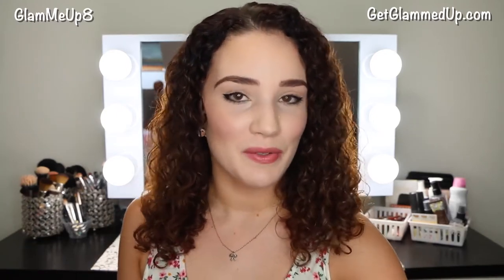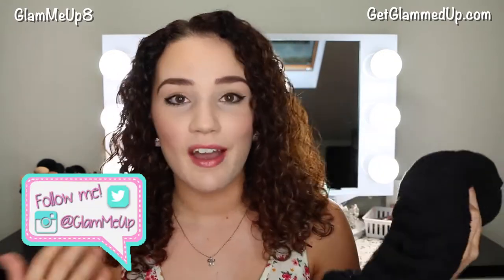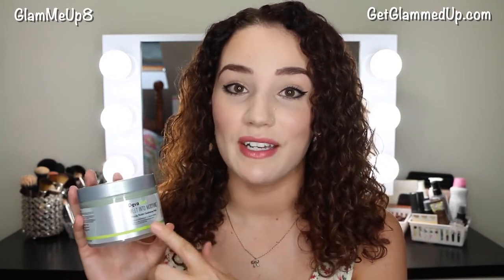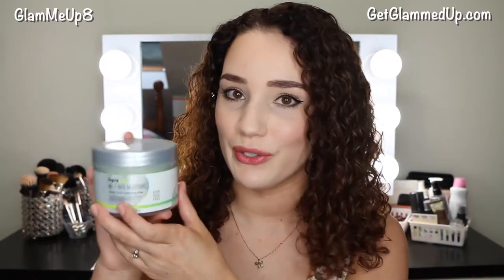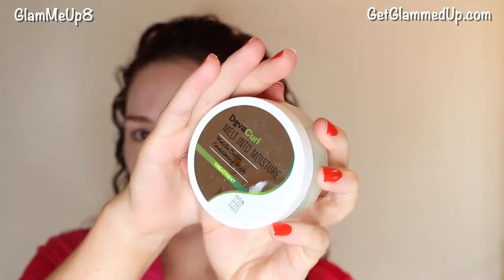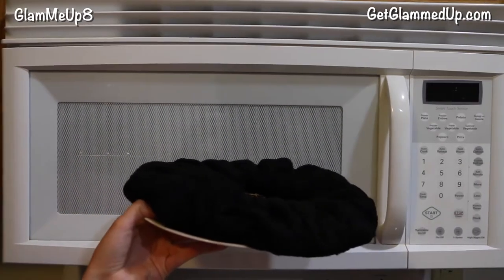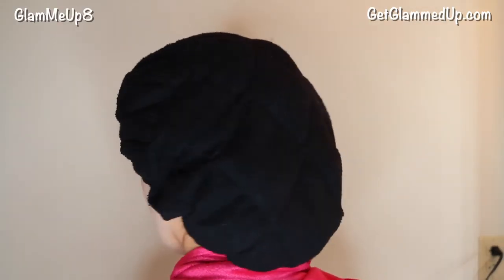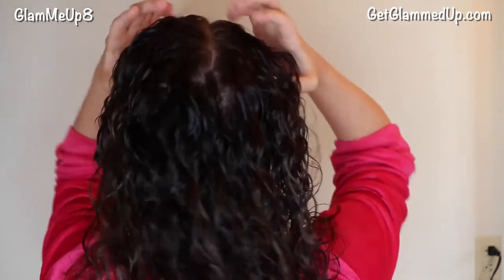Hot Head Deep Conditioning Thermal Cap Review & Tutorial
Review and tutorial using the Thermal Hair Care - Hot Head Deep Conditioning Thermal Hair Cap with the DevaCurl Melt Into Moisture Mask.
DevaCurl Melt Into Moisture
Enter the giveaway to win the DevaCurl Melt Into Moisture and Deep Sea Repair Protein Mask

FTC: Special thanks to Thermal Hair Care for providing the hair cap, and DevaCurl for gifting the mask!